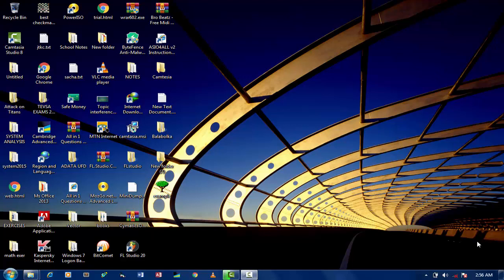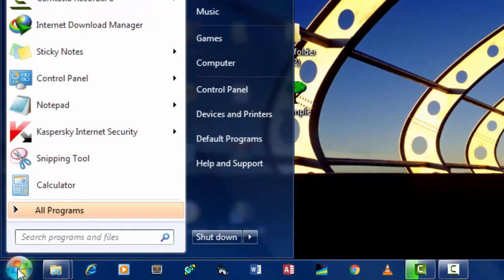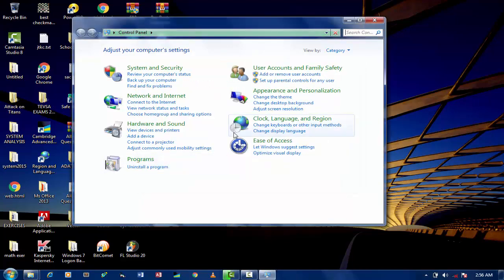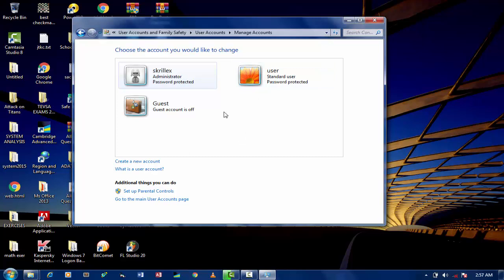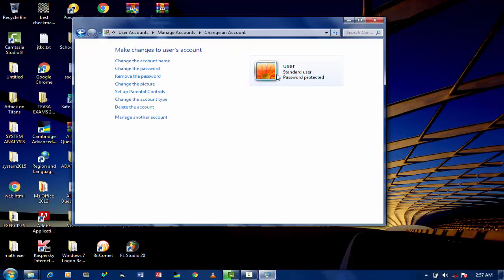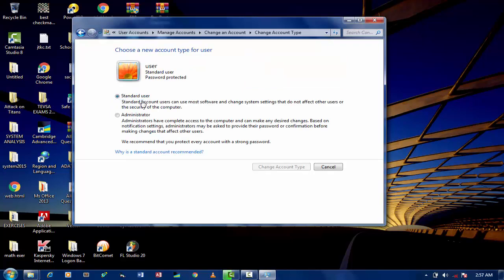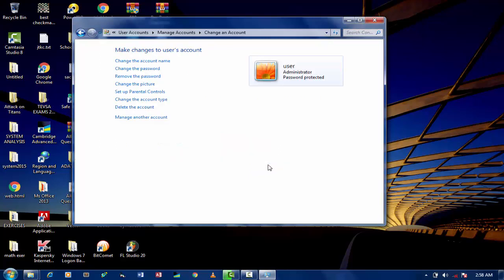How to change type of account to administrator | Make Yourself An Administrator In Windows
This is How to change type of account to administrator | Make Yourself An Administrator In Windows 10